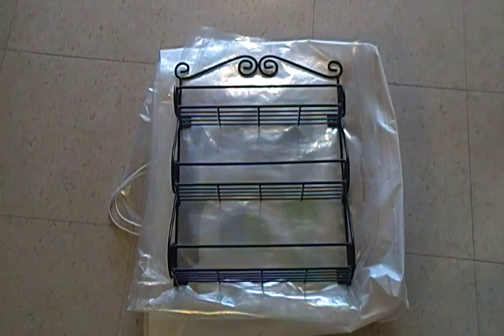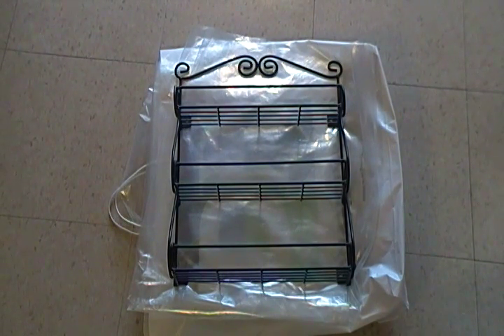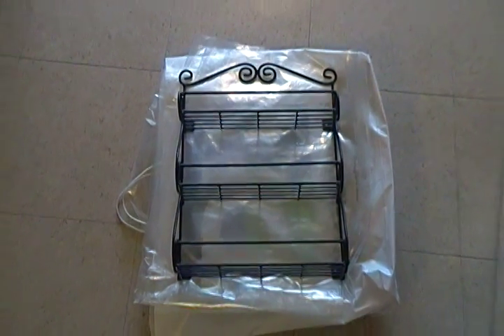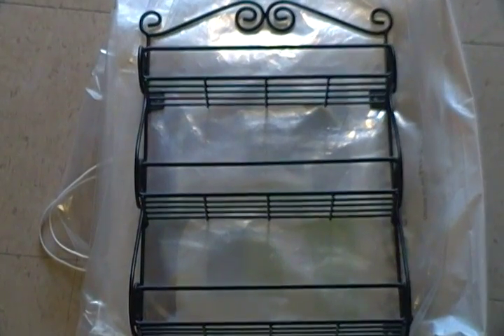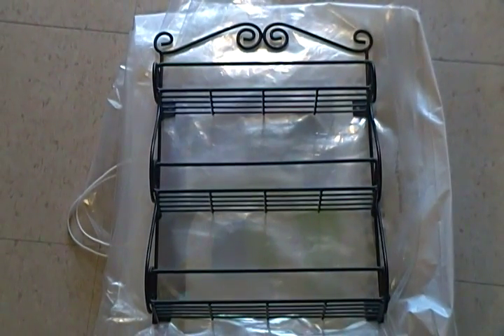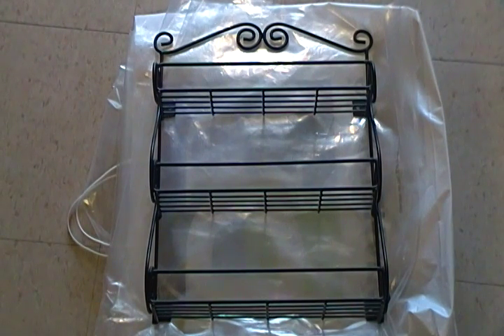Another great find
Welcome & God Bless!
I am not a nail tech but looking in to going to school to get my license.
Thanks for stopping by to view my videos mean a lot to me.
Bienvenida y que Dios los bendiga!
Yo no soy un técnico de uñas, pero mirando para ir a la escuela para obtener mi licencia.
¡Gracias por parar cerca para ver mis videos significan mucho para mí.